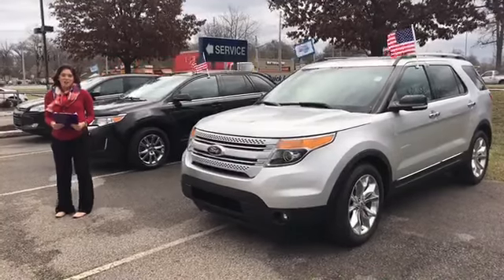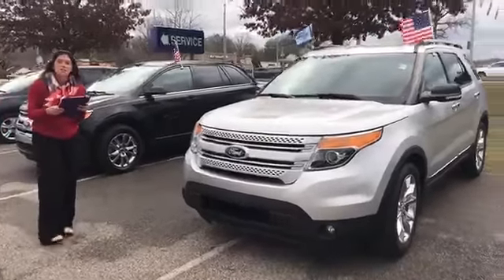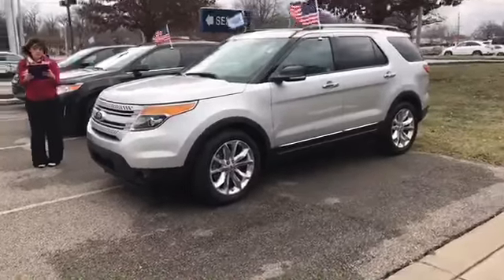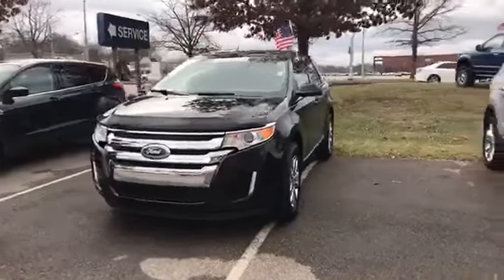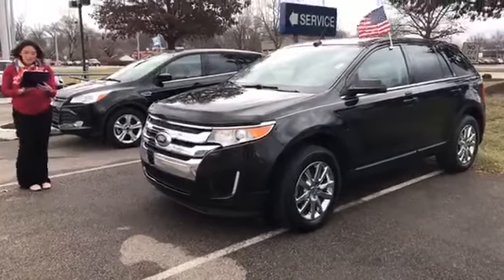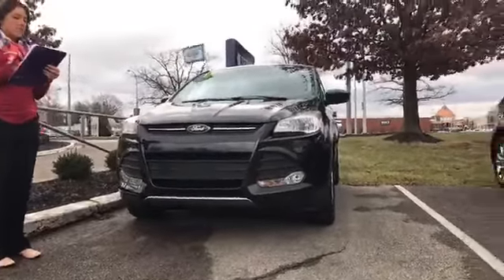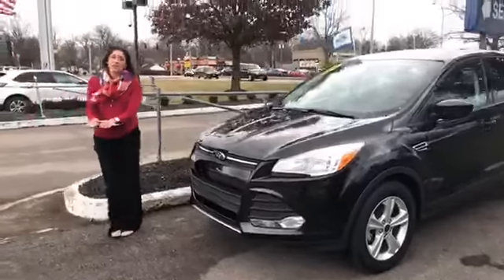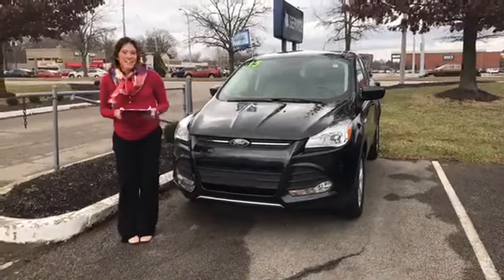Oxmoor Ford Used Cars in Louisville, KY 40222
Used Cars at Oxmoor Ford